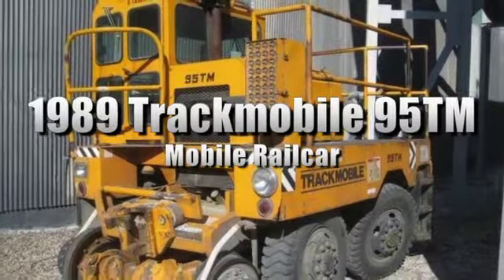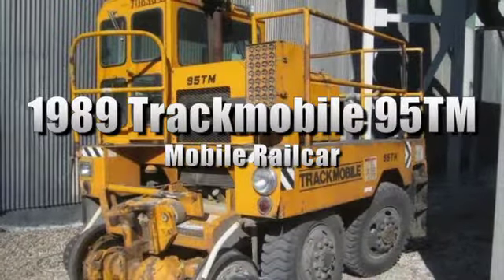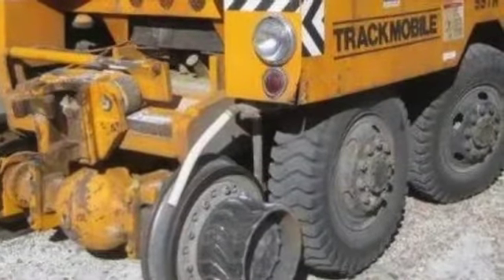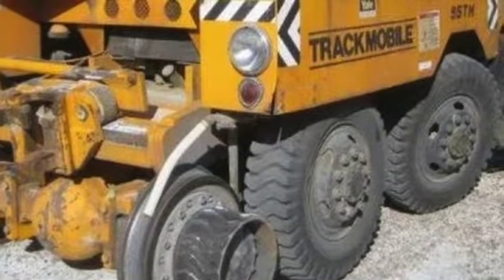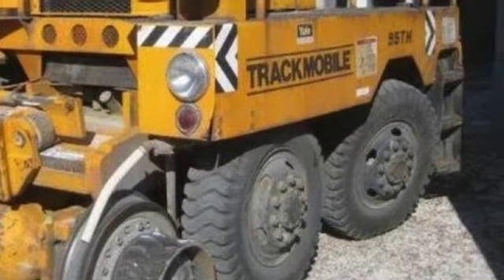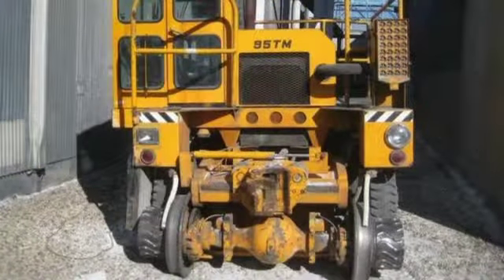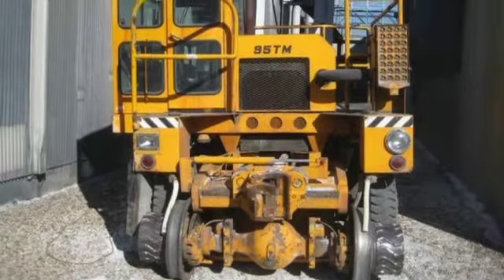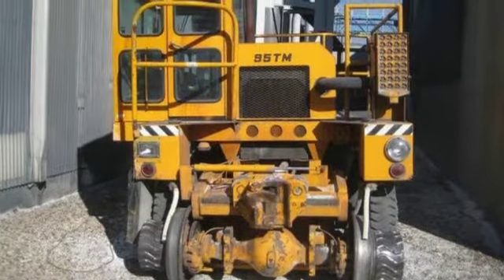1989 Trackmobile 95TM Mobile Railcar on GovLiquidation.com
- This 1989 Trackmobile 95TM Mobile Railcar has been sold. This Railcar was located in Malaga, WA.

It comes with a Diesel engine that is in need of an overhaul. The rail wheels are heat treated cast steel and the road wheels are rock service tires with heavy duty retractable suspension. There are 6,009 hours listed on this railcar, please see our website for more information on this sale.

To view a current list of available Rail Cars, today!